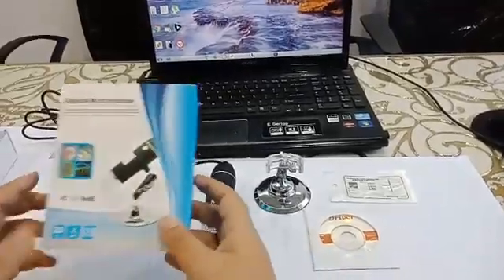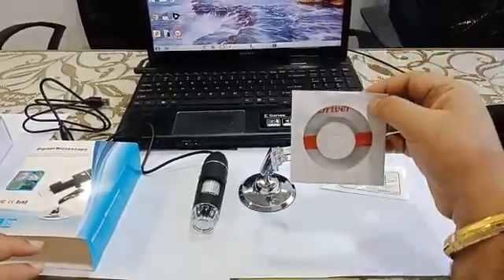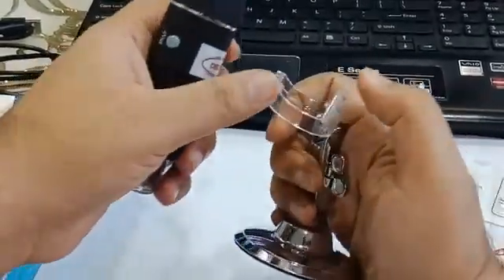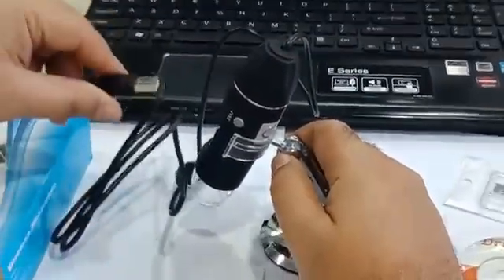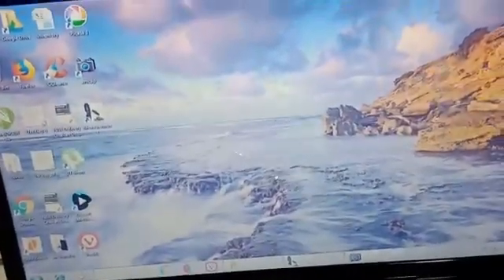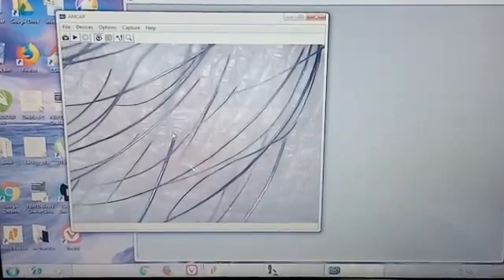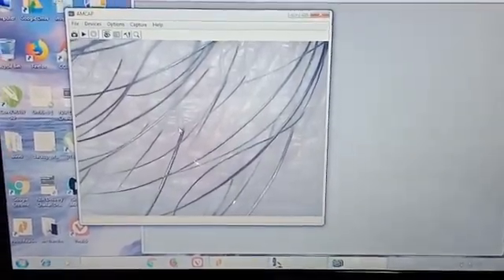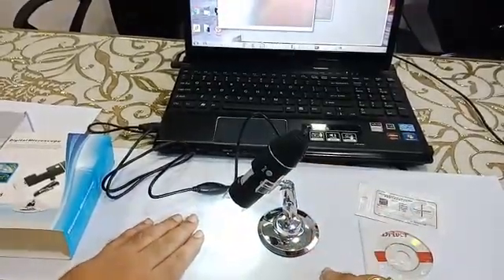Dermascope Skin & Hair Analyser Wired USB NIW Surgicals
Dermascope Skin & Hair Analyser USB with wire

Video by Winny

NIW Surgicals
PRESENT
New India Works
Mumbai India

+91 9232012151